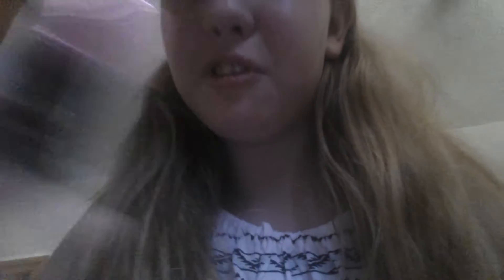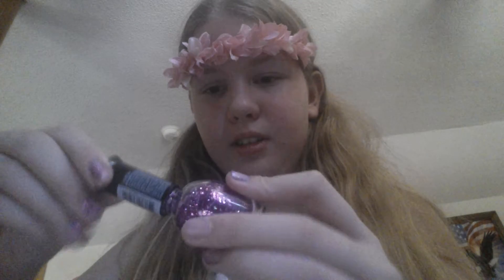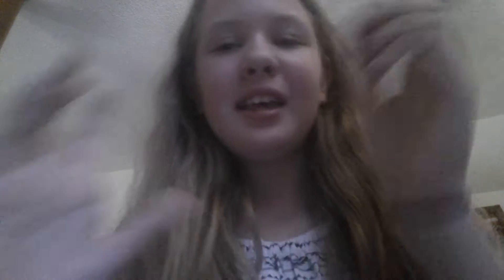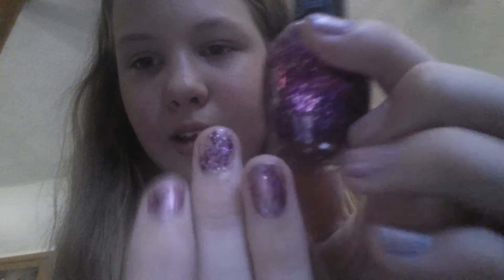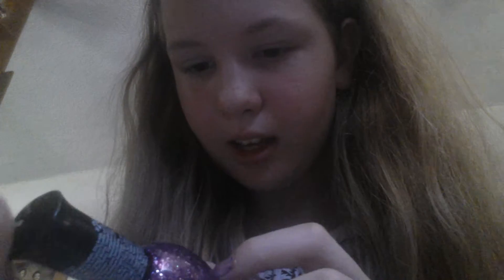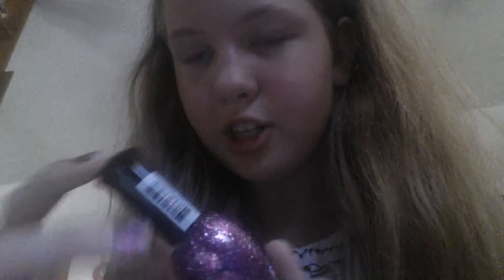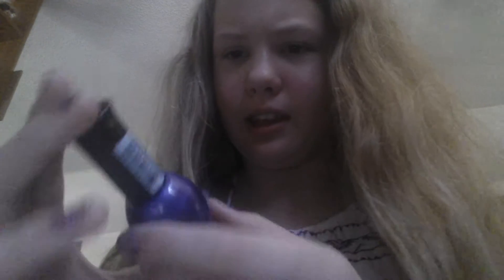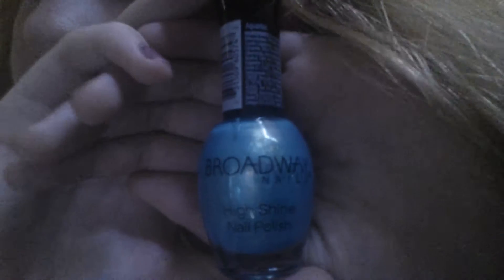Cats +flower crowns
My Instagram is shyann_e_m, smokes is smokekimble, and ayahs is ayahmarimartin